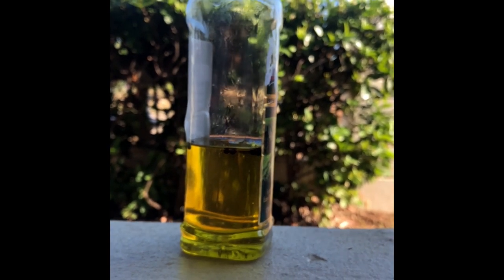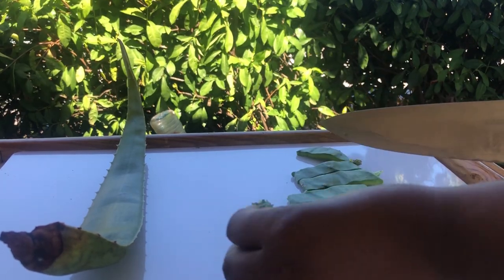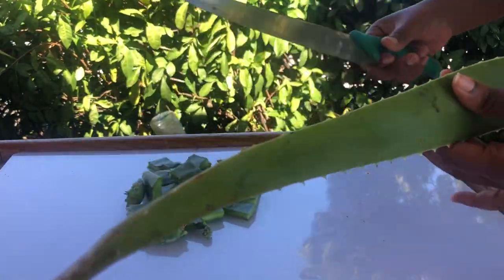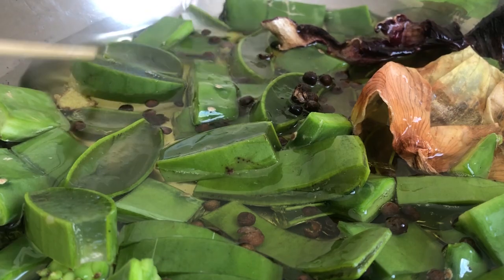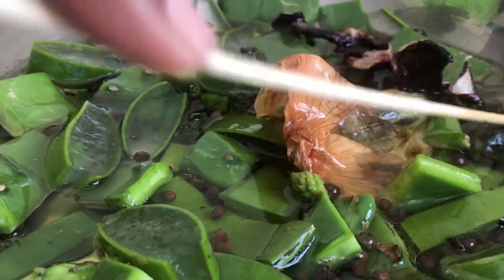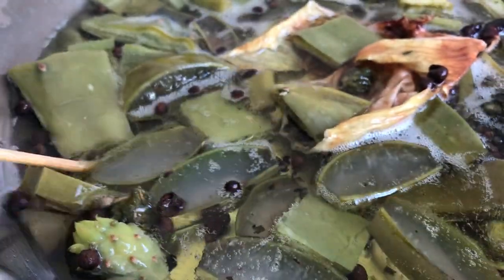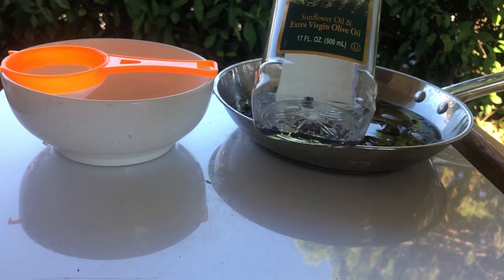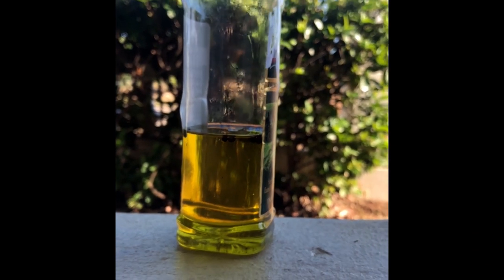Tuna & Aloe Vera Oil for Thicker, Longer Hair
This Tuna and Aloe Vera Oil features secret ingredients for thicker and longer natural hair.
Video Editor: Lerzic

Hair treatment for hair loss and hair thinning.

This treatment also acts as a natural hair dye naturalhairdye. It provides nourishment to the scalp and over time the improvement will be noticeable. These natural hair care products are all organic.